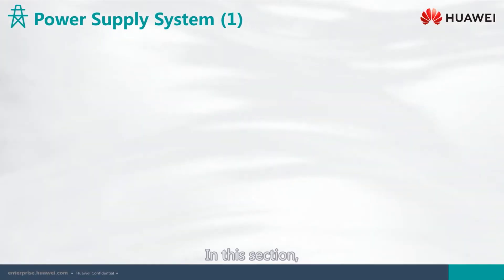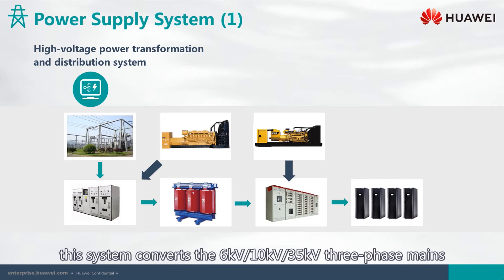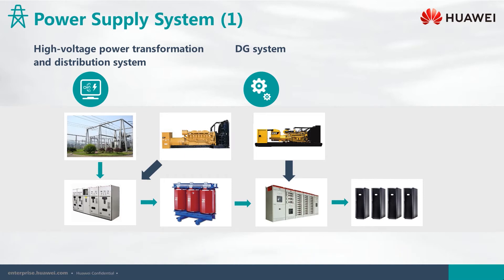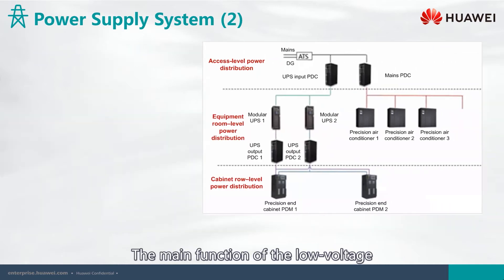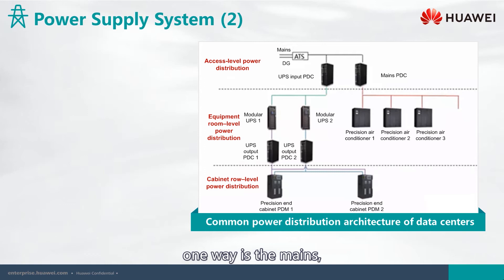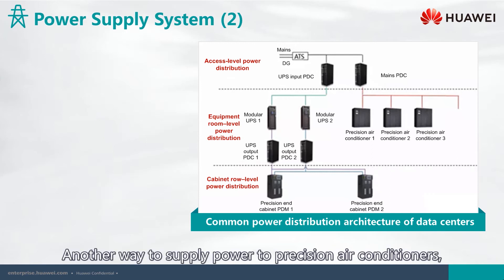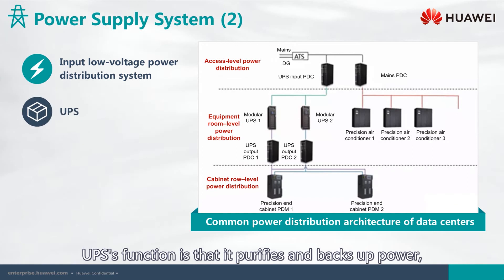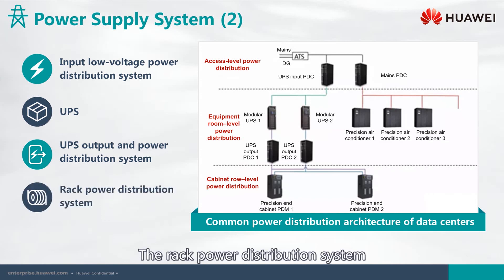3 HCIA Data Center Facility Course Full HD